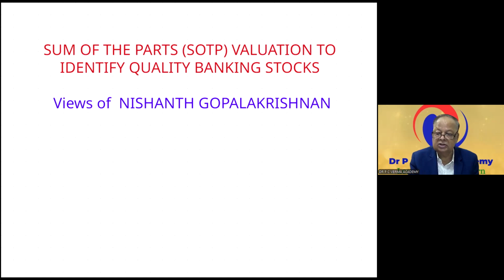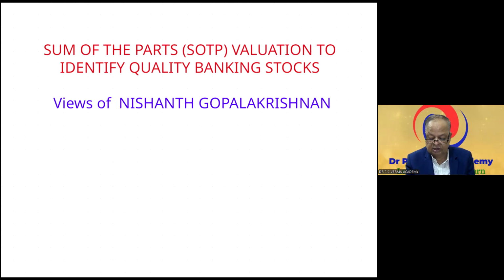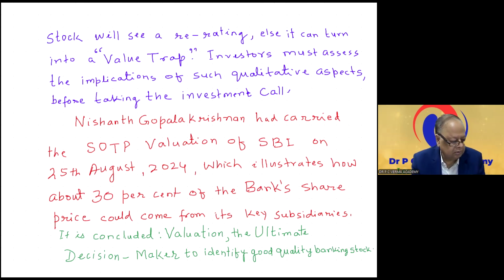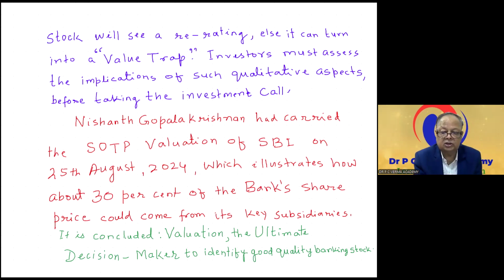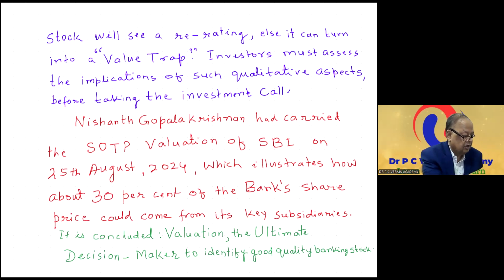SUM OF THE PARTS (SOTP) VALUATION TO IDENTIFY QUALITY BANKING STOCKS